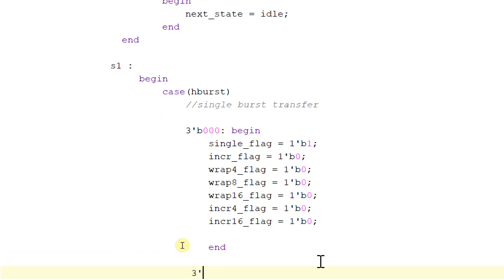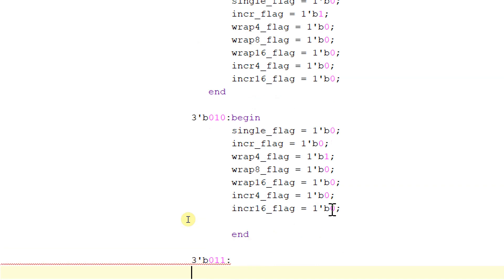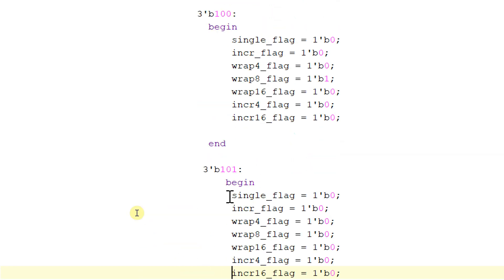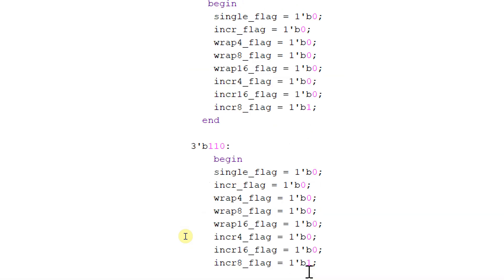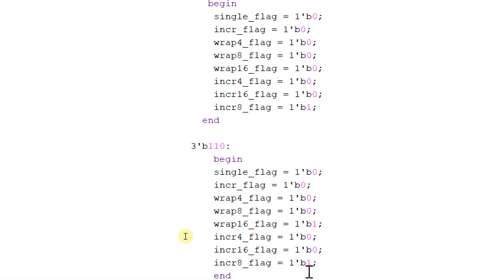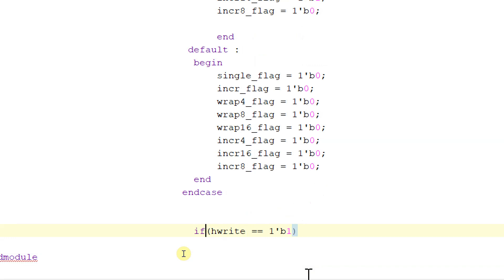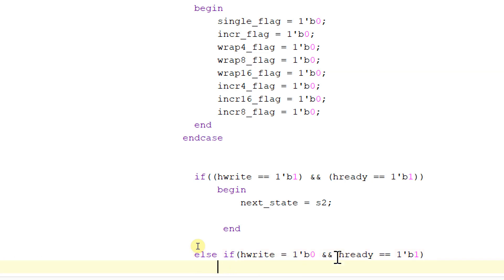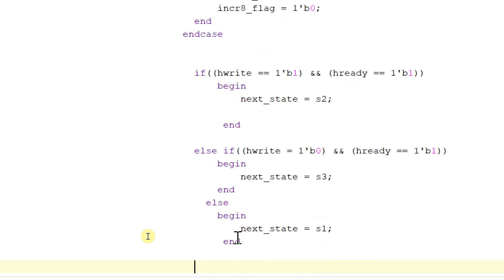Verilog code for Ahb slave Part - 3 || Amba Ahb Bus protocol